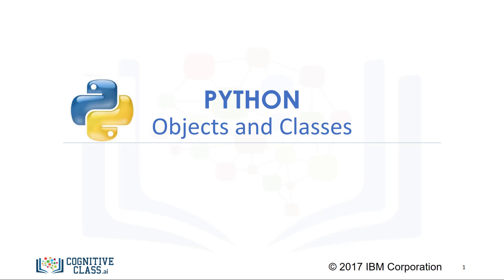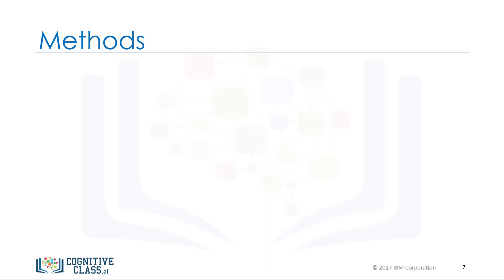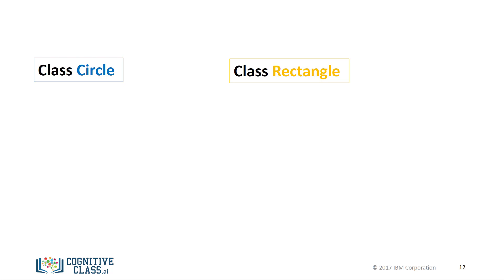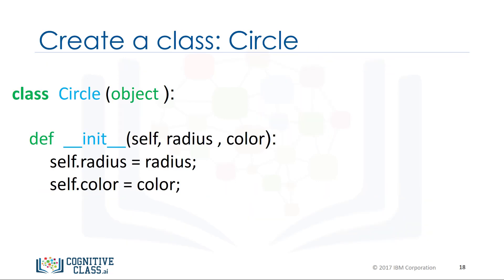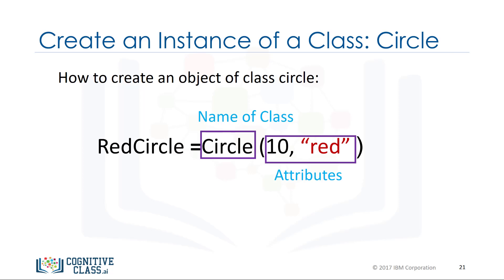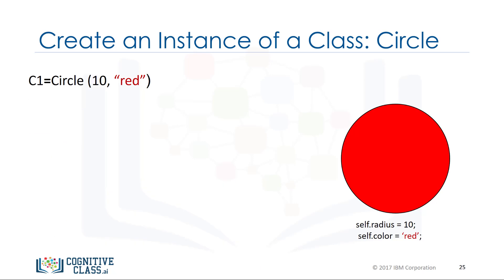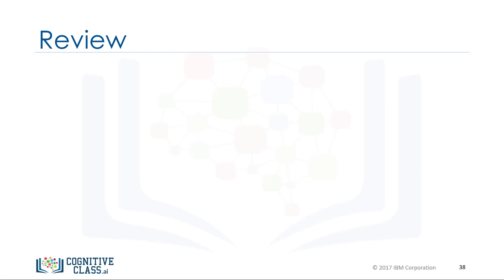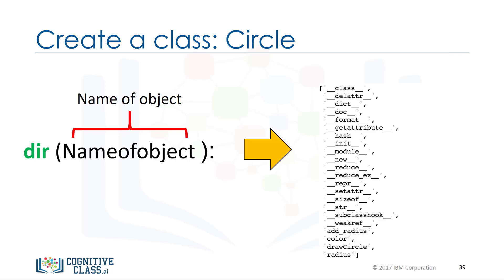Python Basics for Data Science - Objects and Classes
In this module, you'll learn about objects and classes. Take the full course, test yourself, and earn a certificate

This Python course provides a beginner-friendly introduction to Python for Data Science. In the full course on edX, you'll practice through lab exercises, and you'll be ready to create your first Python scripts on your own!